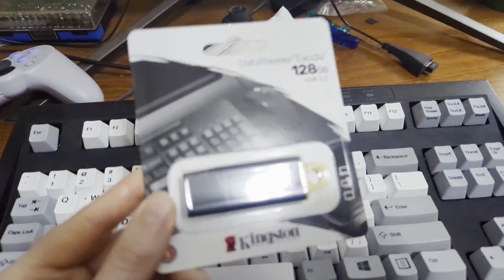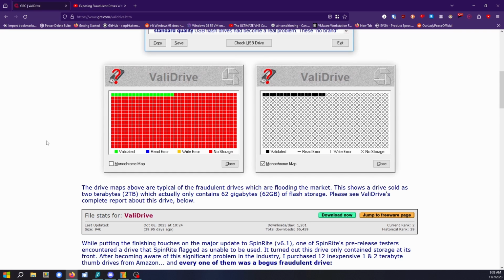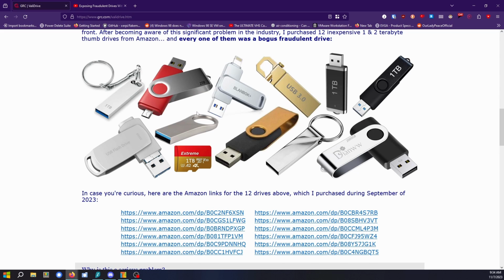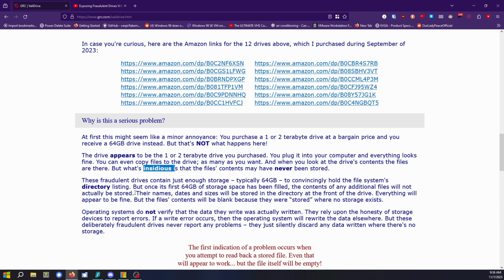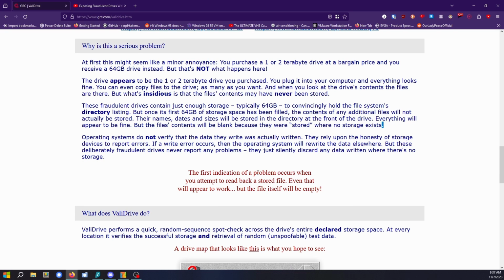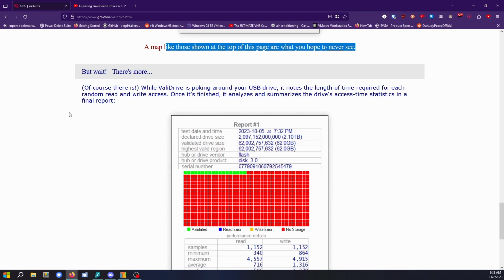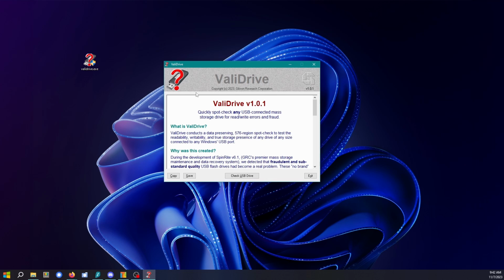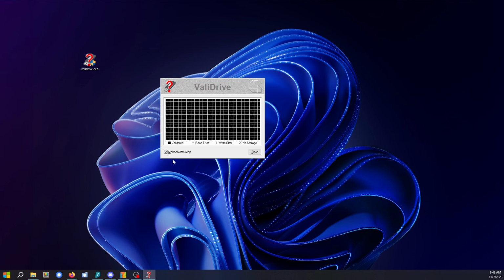is YOUR USB key FAKE? Use THIS to FIND OUT!